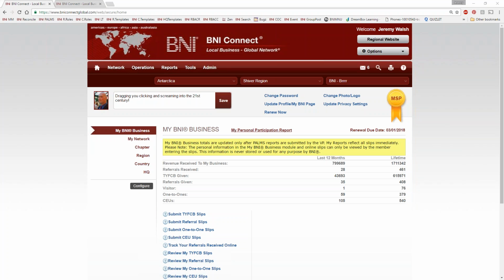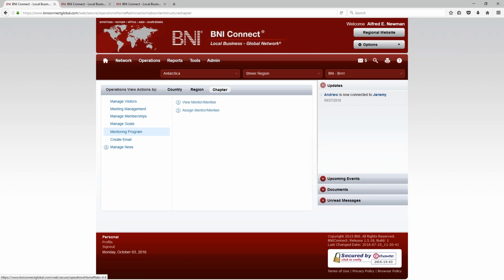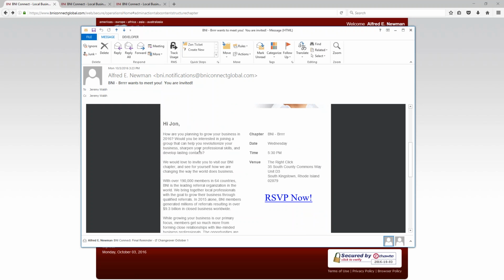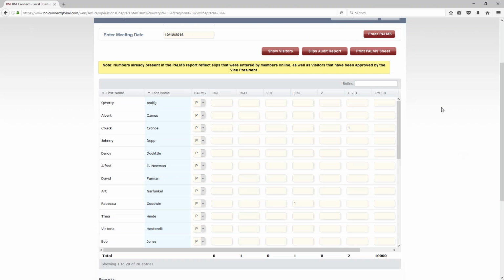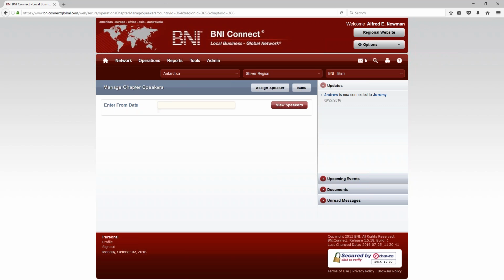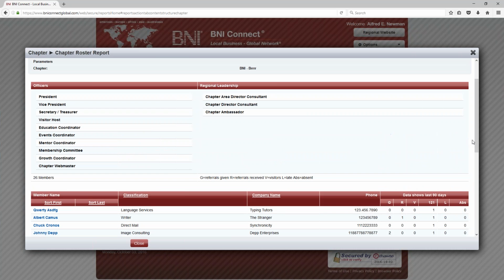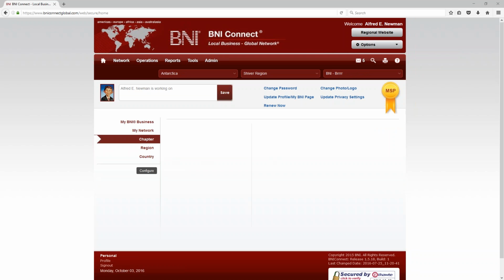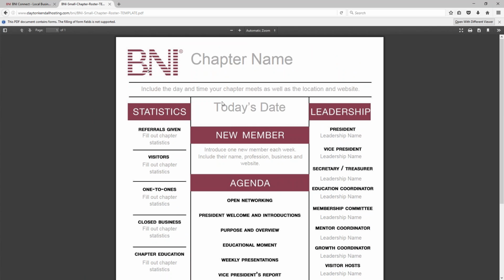Leadership Team Tools & Reports (1 hr) - October 3, 2016